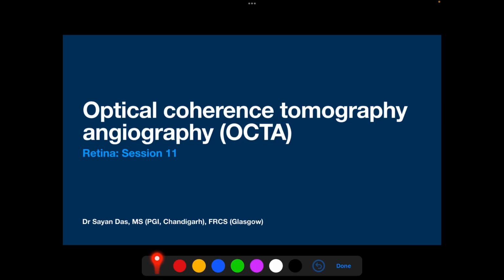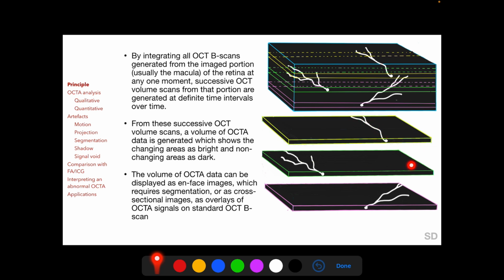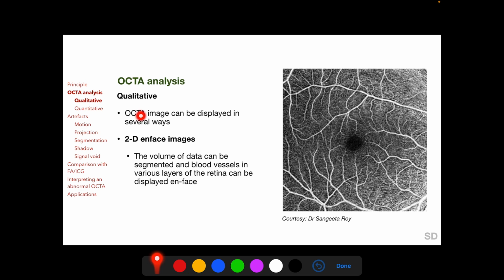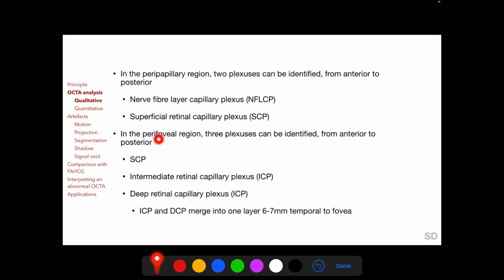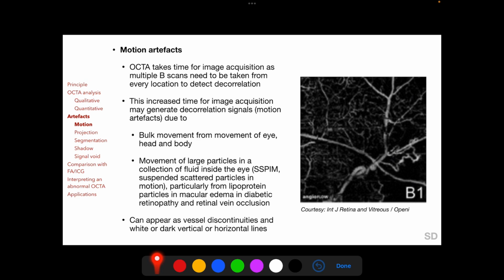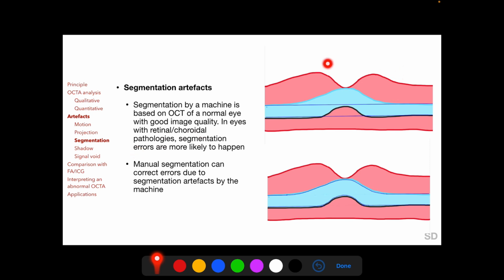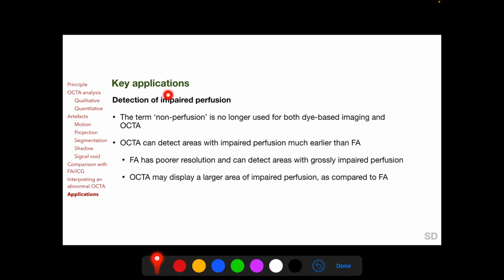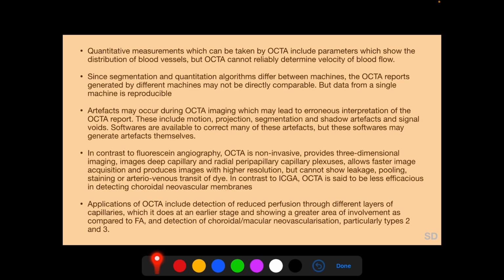Retina: Session 11: Optical Coherence Tomography Angiography (OCTA)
Topics:

- Principle
- OCTA analysis
        - Qualitative
        - Quantitative
- Artefacts
        - Motion
        - Projection
        - Segmentation
        - Shadow
        - Signal void
- Comparison with fluorescein angiography and indocyanine green angiography
- Interpreting an abnormal OCTA